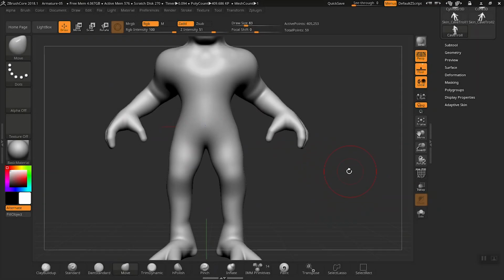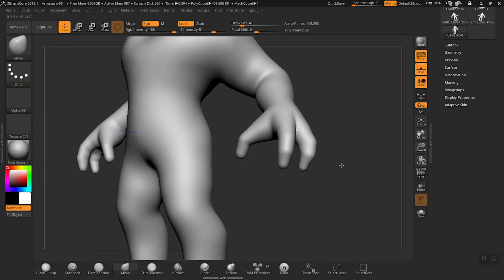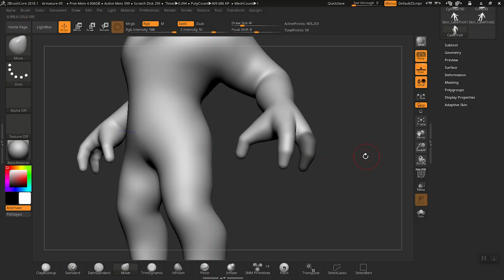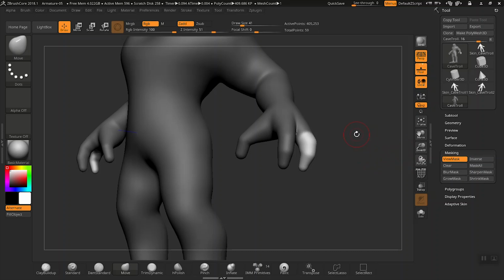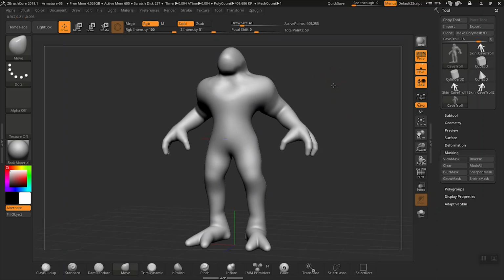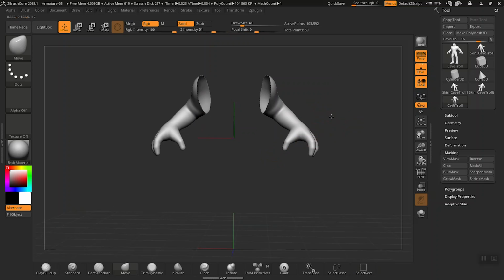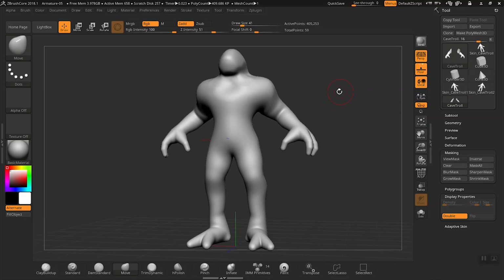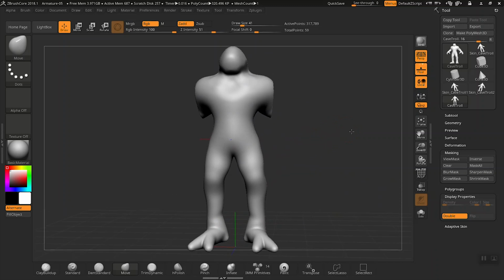ZBrushCore: Using the Mask and Selection Tools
An introduction to ZBrushCore. This episode teaches you how to use the masking and selection tools in ZBrushCore. You will learn how to sculpt specific areas of your sculpture without effecting other parts.